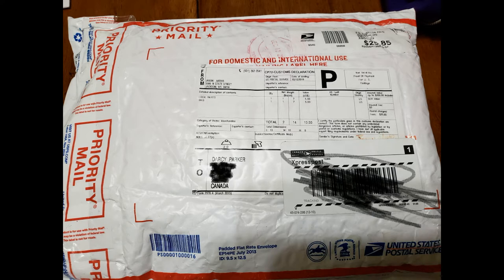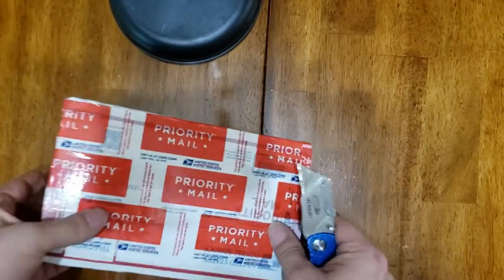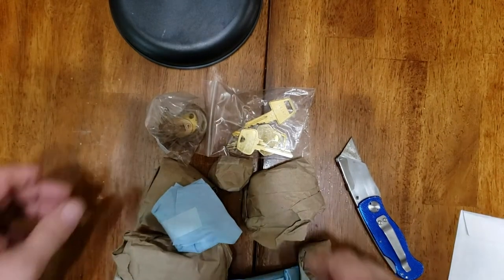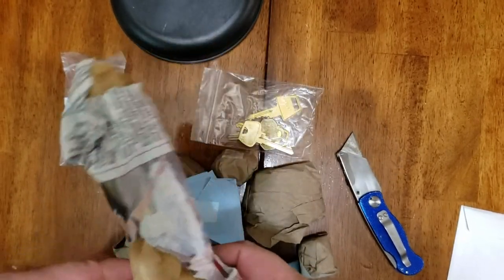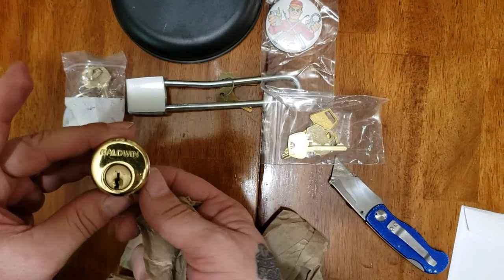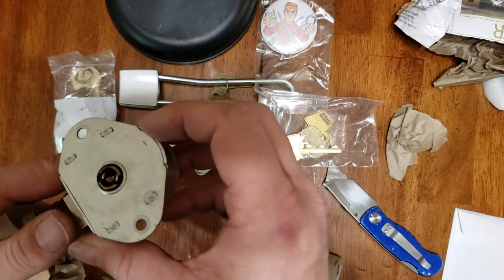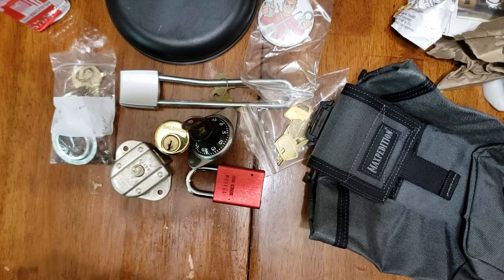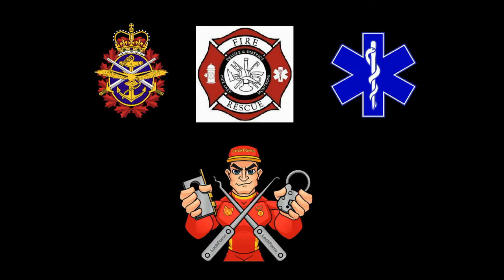(1) Christmas Package from SE Lock and Key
This is my first Locksport Video.  I am basically unboxing and unwrapping a package that I received from Jason and Kim Meeks of SE Lock and Key.

In this Video you see some cool locks including a vintage Corbin wafer padlock and some deadly bitting on an ASSA ABLOY Mortise cylinder.

We want to help Janson hits 10K subs before this year ends.

To all my Fellow Veterans, Fellow Volunteer Firefighters, Fellow Volunteer Medical First Responders, and LOCKFORCE Friends, Remember to practice your Self Care, and keep your Picking Legal.

Darcy